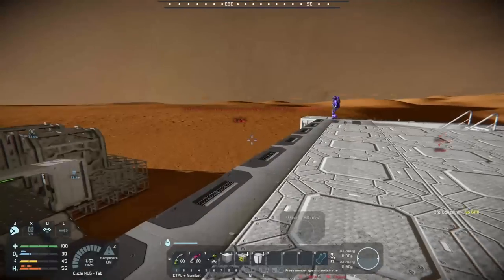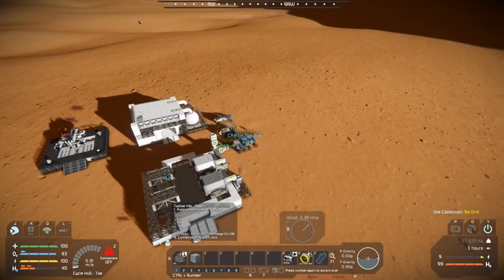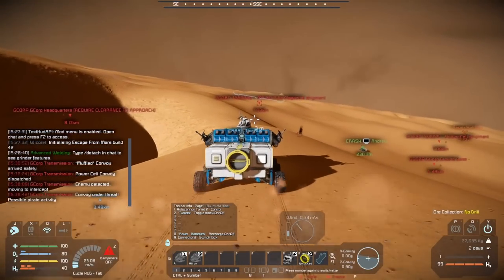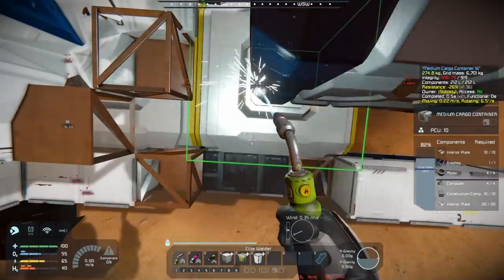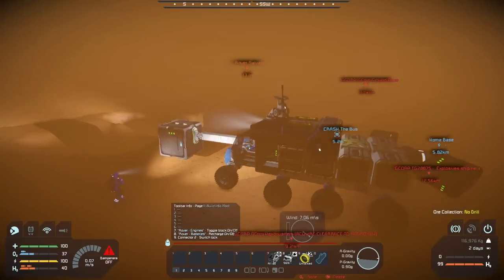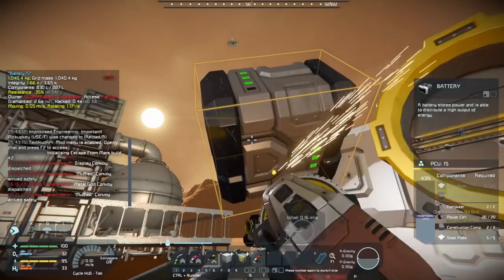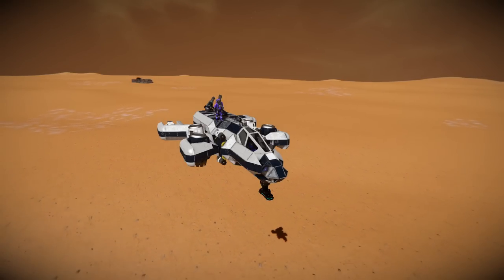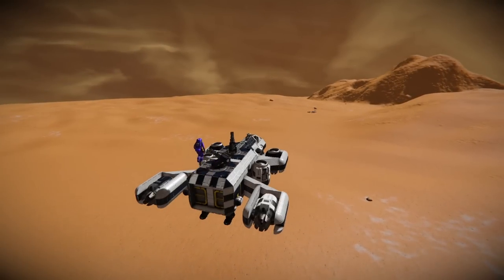Space Engineers - Escape From Mars EP07 "Base Upgrades"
Go watch  @AndrewmanGaming 's viewpoint at his channel!

Computer Specs:
64 GB Ram